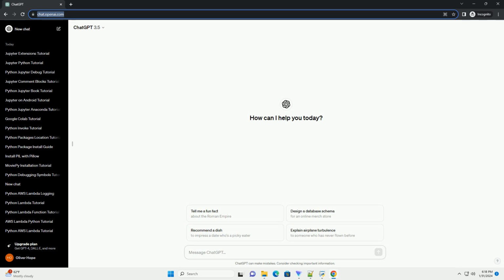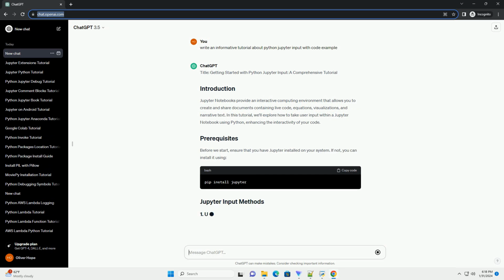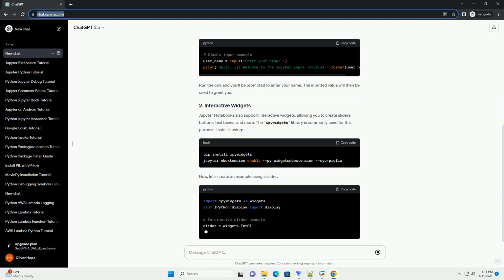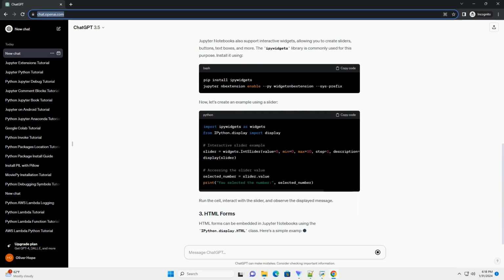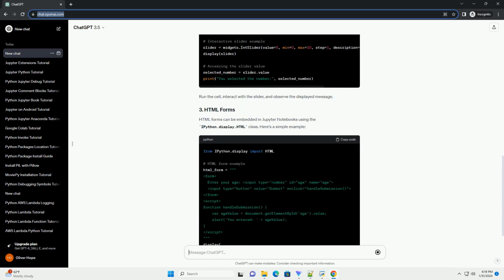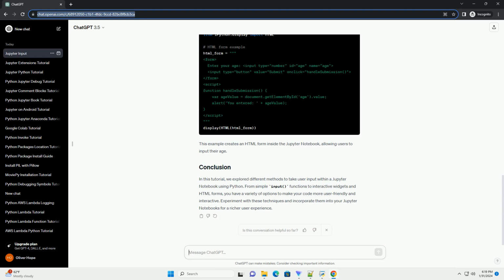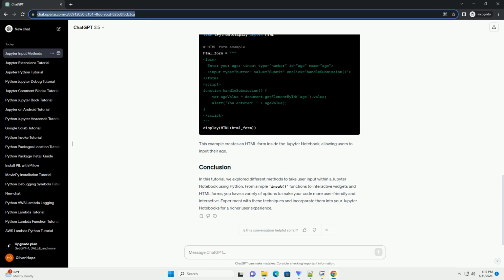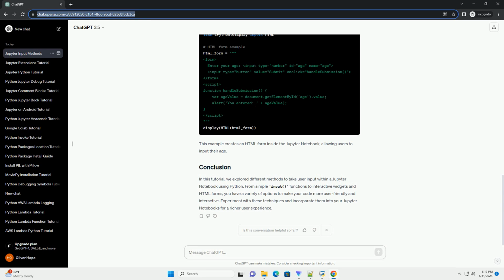python jupyter input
Title: Getting Started with Python Jupyter Input: A Comprehensive Tutorial
Jupyter Notebooks provide an interactive computing environment that allows you to create and share documents containing live code, equations, visualizations, and narrative text. In this tutorial, we'll explore how to take user input within a Jupyter Notebook using Python, enhancing the interactivity of your code.
Before we start, ensure that you have Jupyter installed on your system. If not, you can install it using:
The input() function is a simple and direct way to take user input. Let's create a basic example:
Run the cell, and you'll be prompted to enter your name. The inputted value will then be used to greet you.
Jupyter Notebooks also support interactive widgets, allowing you to create sliders, buttons, text boxes, and more. The ipywidgets library is commonly used for this purpose. Install it using:
Now, let's create an example using a slider:
Run the cell, interact with the slider, and observe the displayed message.
HTML forms can be embedded in Jupyter Notebooks using the IPython.display.HTML class. Here's a simple example:
This example creates an HTML form inside the Jupyter Notebook, allowing users to input their age.
In this tutorial, we explored different methods to take user input within a Jupyter Notebook using Python. From simple input() functions to interactive widgets and HTML forms, you have a variety of options to make your code more user-friendly and interactive. Experiment with these techniques and incorporate them into your Jupyter Notebooks for a richer user experience.
ChatGPT